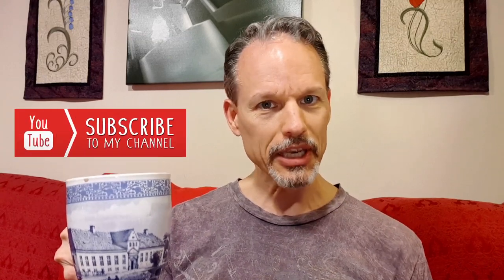Tea of the Day #7 - Hot Chocolate Tea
Hot chocolate Tea you say? It's basically like a mocha, but instead of coffee, you use tea. Watch the video to find out more!